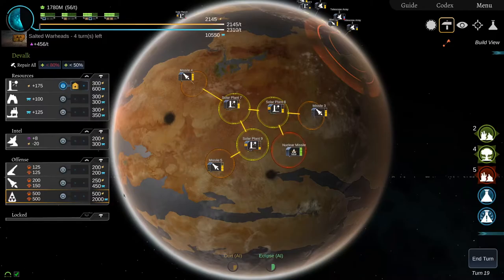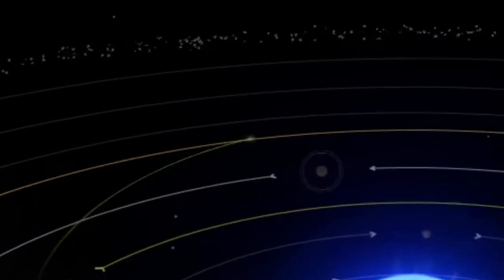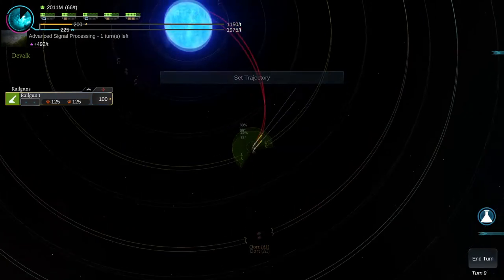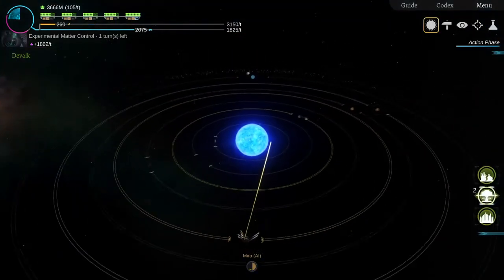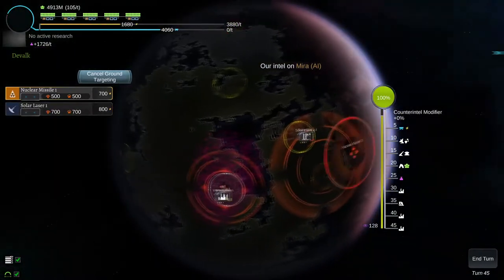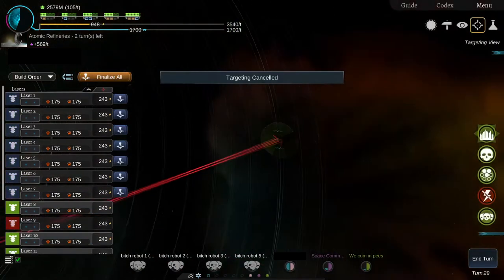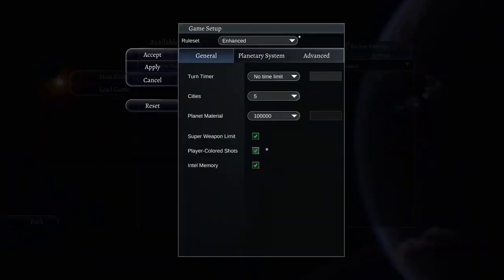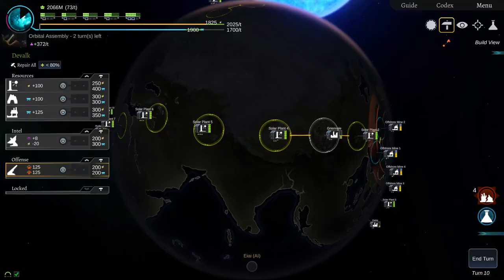Interplanetary Review - A guide to Nuking your Friends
Today we return to review Interplanetary, a game most of you likely do not know, which is a shame as is it one of the leaders in the field of nuking your friends.